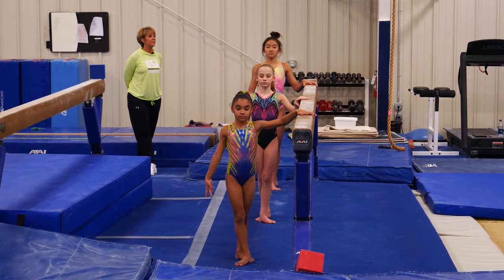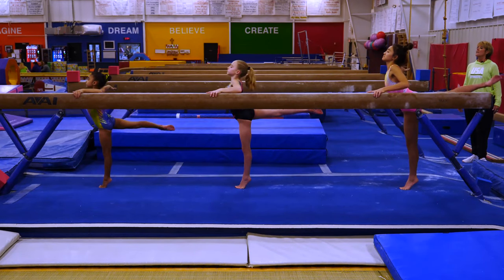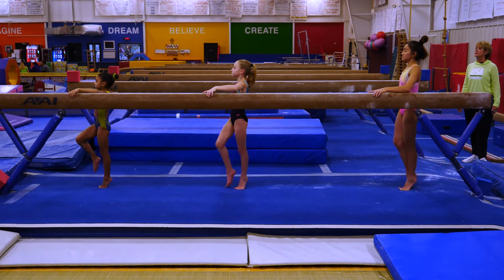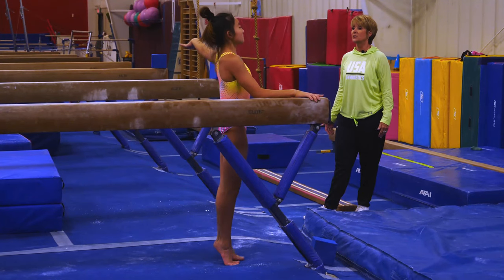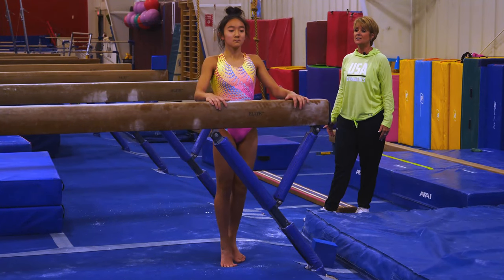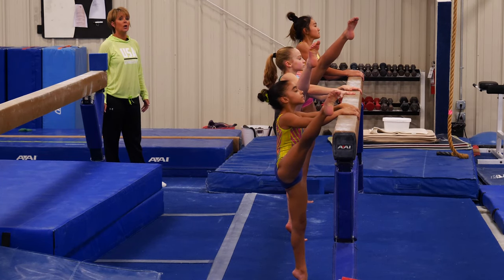Gymnastics Tips for Balance Beam - Drills for Leaps - Coach Mary Lee Tracy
Gymnastics Tips and Techniques - Vol. 2 Beam
Learn balance beam skills and drills from one of the world's top coaches. This comprehensive video provides personal lessons from Coach Mary Lee Tracy, owner of Cincinnati Gymnastics Academy in Fairfield, Ohio. Among the topics covered are: Beam Jumps, Acro Skills, Progressions, Advancing the Dismount and Into and out of Choreography. This video is a must-have resource for coaches or gymnasts at any level of competition.

About the Coach:
Mary Lee Tracy started Cincinnati Gymnastics Academy in 1988 and has since coached 27 National team members and several Olympians. Tracy was named USA Gymnastics’ Women’s Coach of the Year three consecutive years (1994-96) and has been the Region 5 Coach of the Year on numerous occasions. Mary Lee Tracy was a 2008 inductee into the USA Gymnastics Hall of Fame.